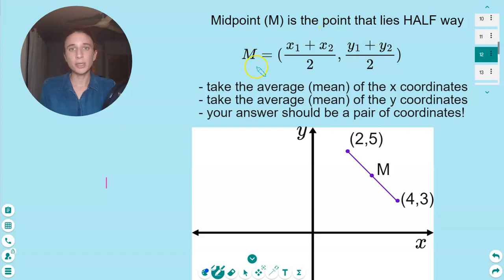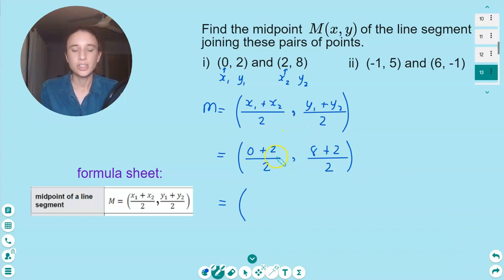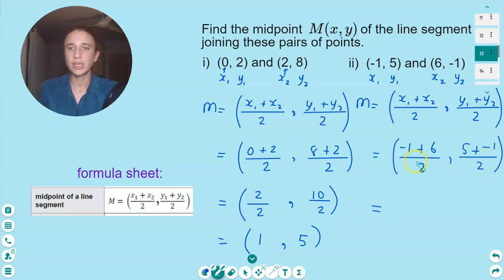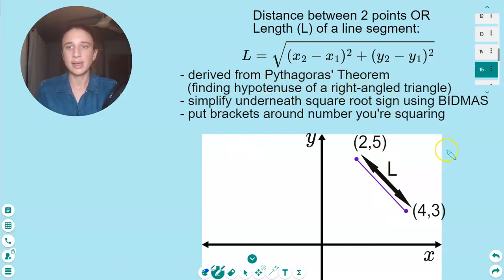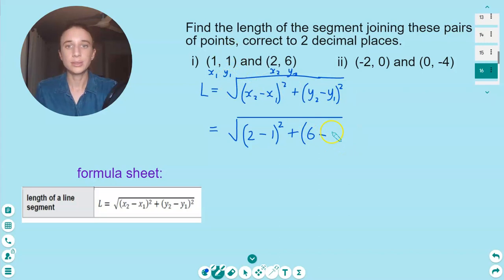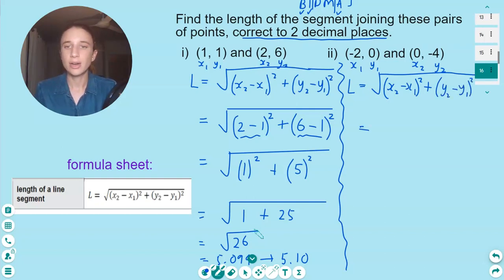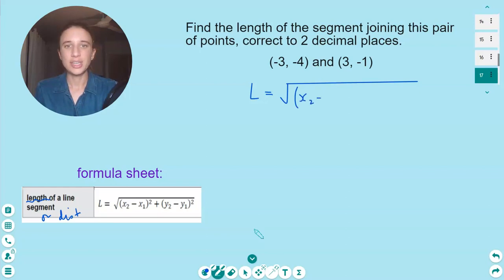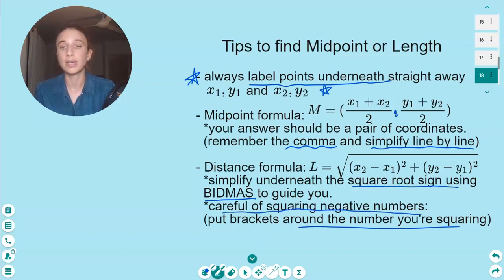Midpoint and length of a line segment (or distance between 2 points)